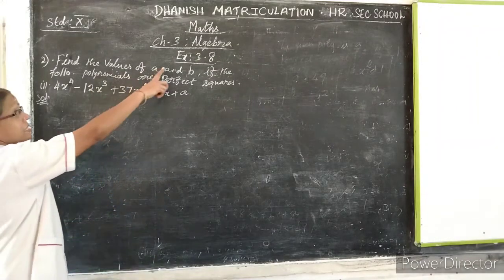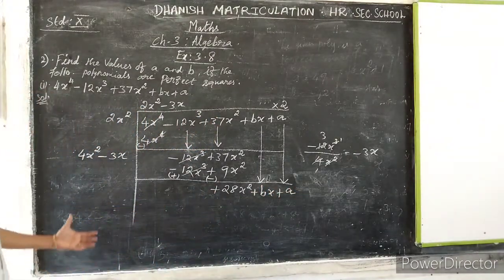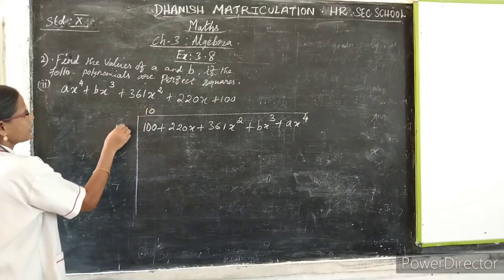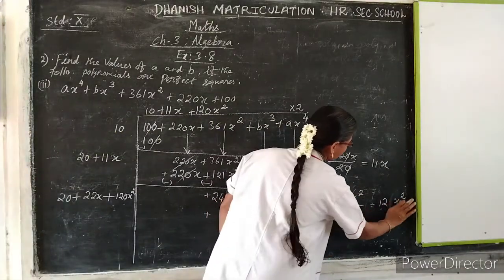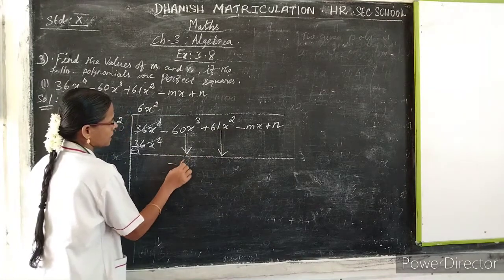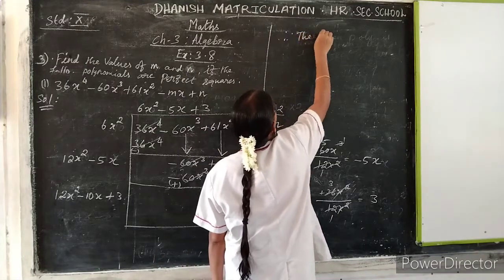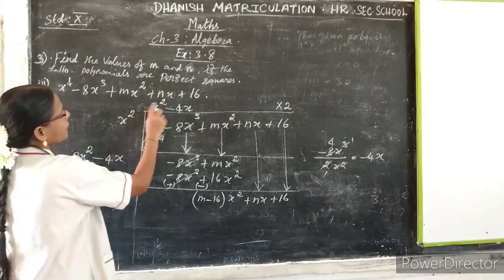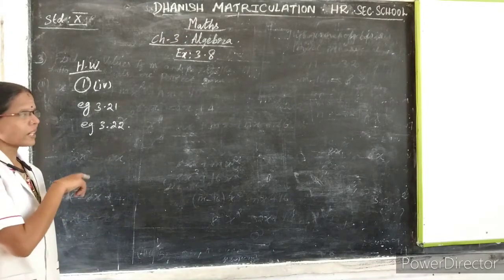Std X-Maths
Std X-Maths-Chapter 3 "Algebra" Ex-3.8